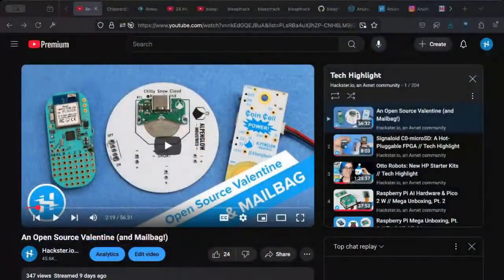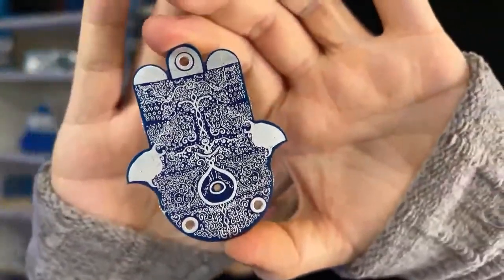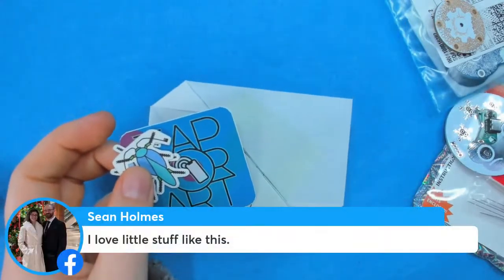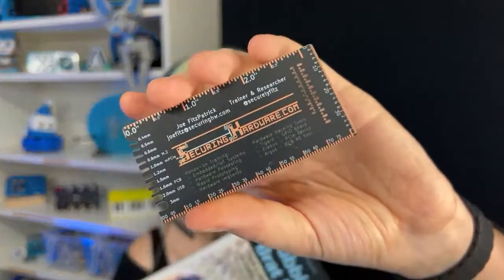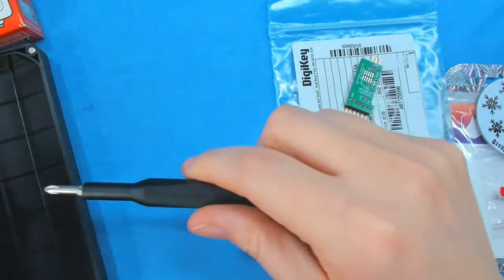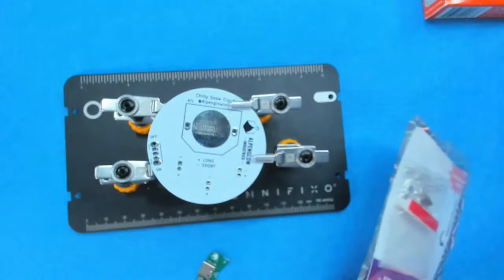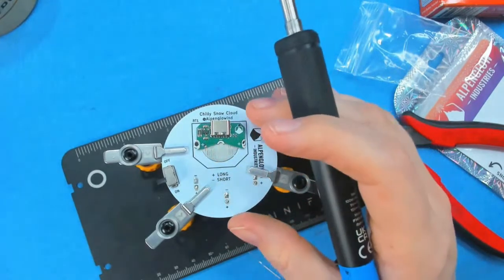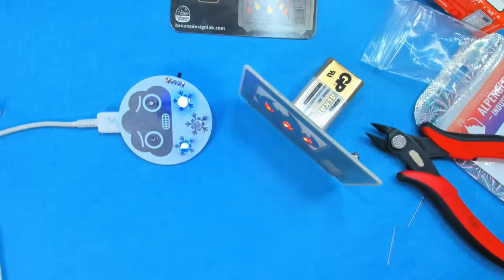Mailbag: Wireless Tags, Mags, and Soldering Kits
Alex Glow digs into her stash of Cool Hardware Stuff: things picked up at conferences, or mailed in by generous creators. We'll look at interactive art tags, plus a couple of cool magazine issues, and solder together a kit or two. (Bonus feature: a couple of cool PCB rulers!)